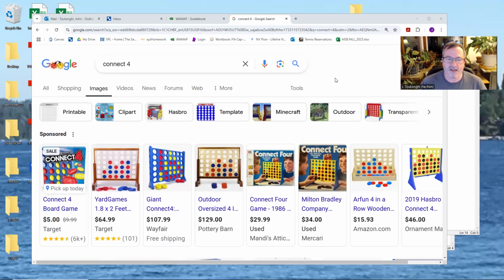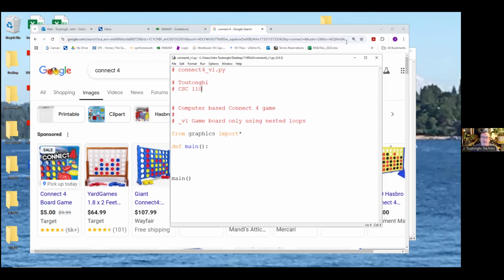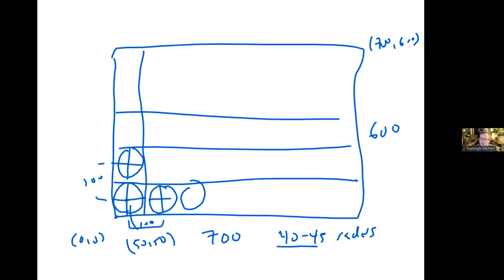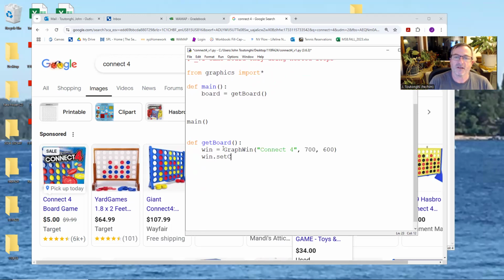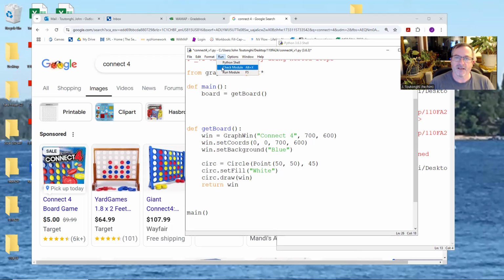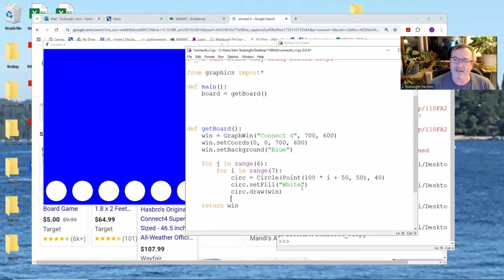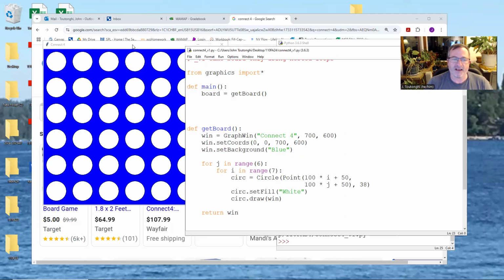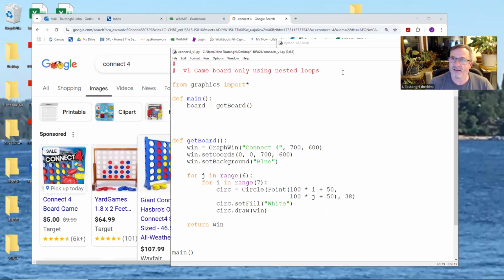connect4 board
Use nested loops to code the connect 4 game board.